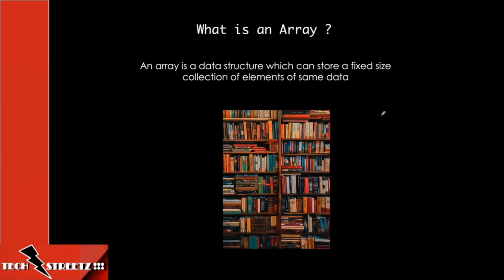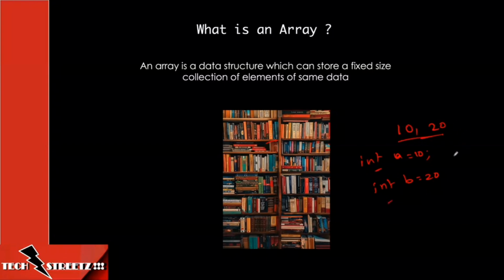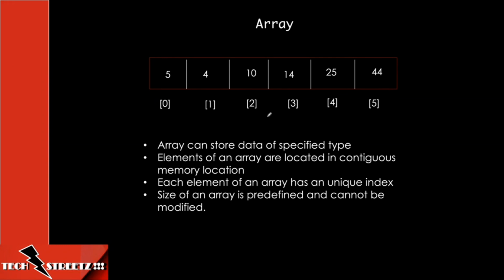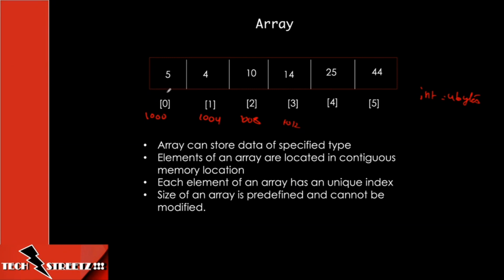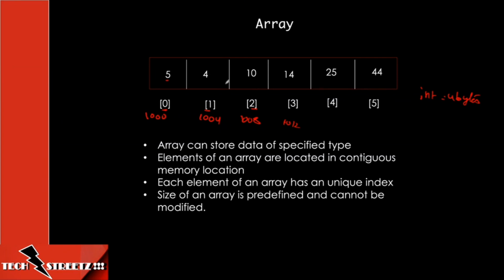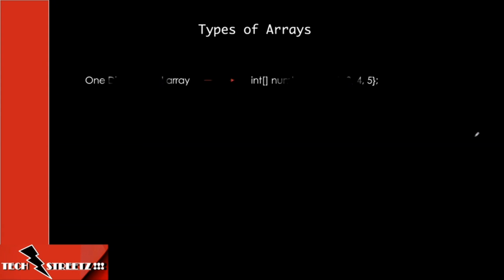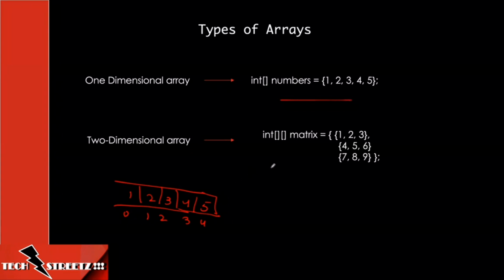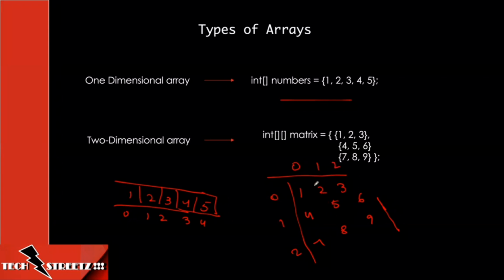Introduction to Arrays in Data Structure |Tech Streetz!!!